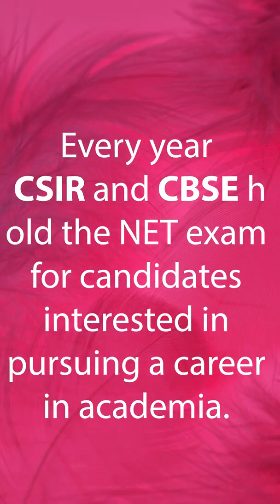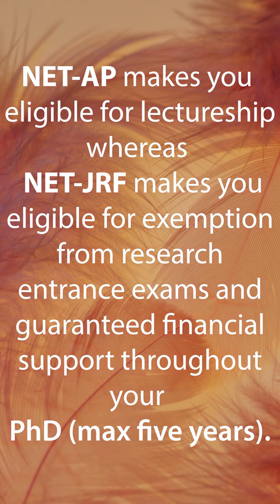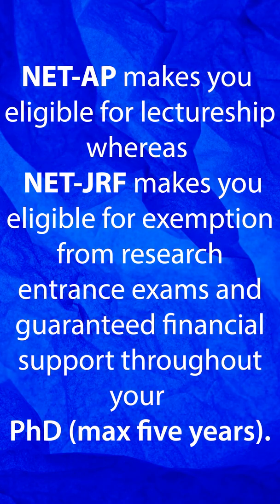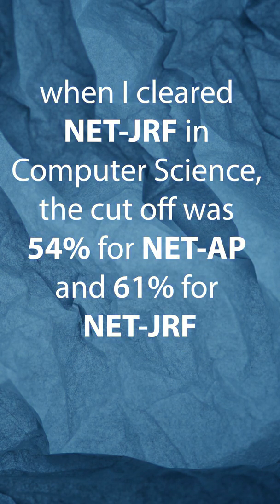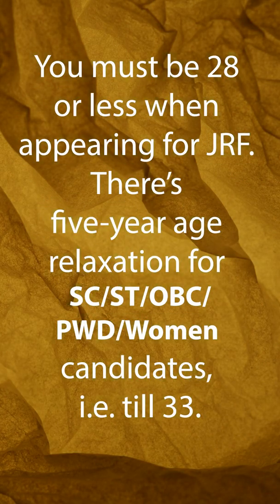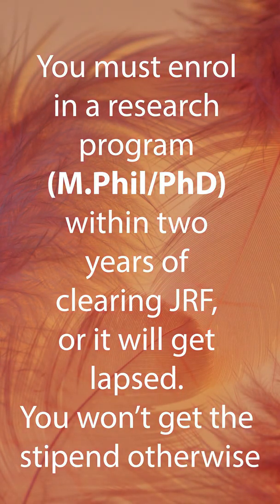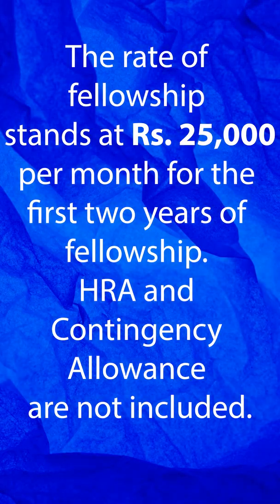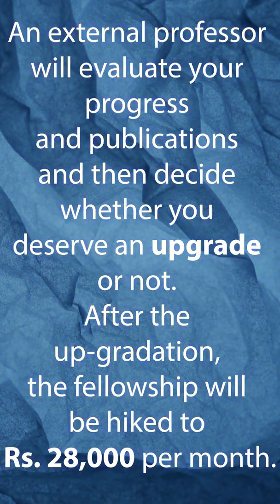What is meant by AP and JRF?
Every year CSIR and CBSE hold the NET exam for candidates interested in pursuing a career in academia. This exam involves two certifications – NET-AP and NET-JRF. JRF is an acronym for Junior Research Fellowship.
NET-AP makes you eligible for lectureship, whereas NET-JRF makes you eligible for exemption from research entrance exams and guaranteed financial support throughout your PhD (max five years).
Don’t get confused between both certifications; you must appear for a single exam. The only difference is that NET-JRF has a higher cut off than NET-AP. For example, when I cleared NET-JRF in Computer Science, the cut off was 54% for NET-AP and 61% for NET-JRF.
Additional info:
1. You must be 28 or less when appearing for JRF. There’s five-year age relaxation for SC/ST/OBC/PWD/ Women candidates, i.e. till 33.
2. You must enrol in a research program (M.Phil/PhD) within two years of clearing JRF, or it will get lapsed. You won’t get the stipend otherwise.
3. The rate of fellowship stands at Rs. 25,000 per month for the first two years of fellowship. HRA and Contingency Allowance are not included.
4. After two years, you can apply for up-gradation from JRF to SRF, Senior Research Fellowship. An external professor will evaluate your progress and publications and then decide whether you deserve an upgrade or not. After the up-gradation, the fellowship will be hiked to Rs. 28,000 per month.
Where to find support for UGC NET preparation?
DigiiMento Education is India’s best Institution to prepare for NTA UGC NET and PGT Computer Science. You can take our courses.